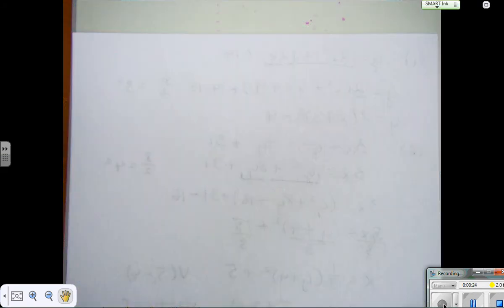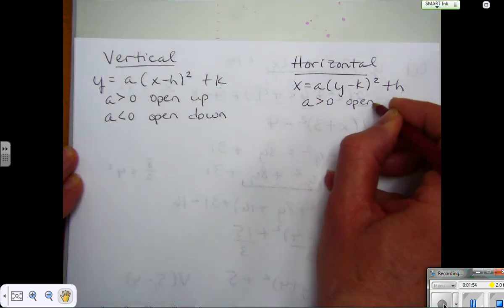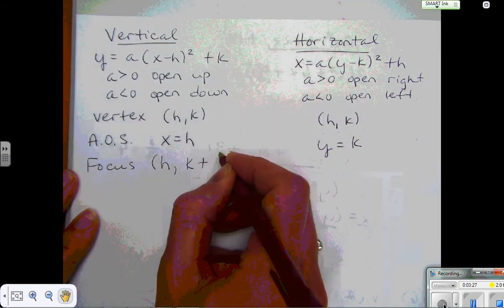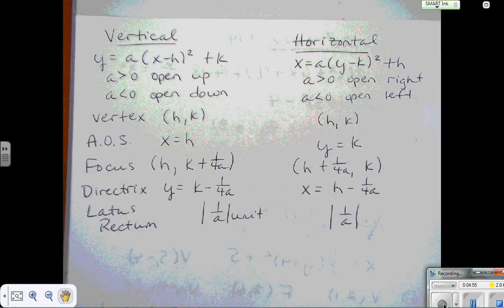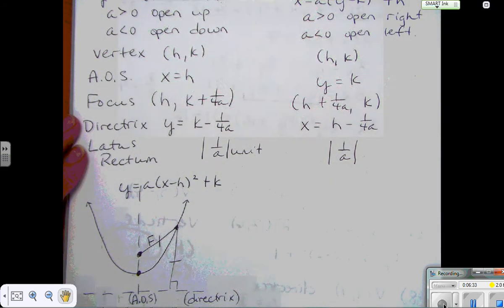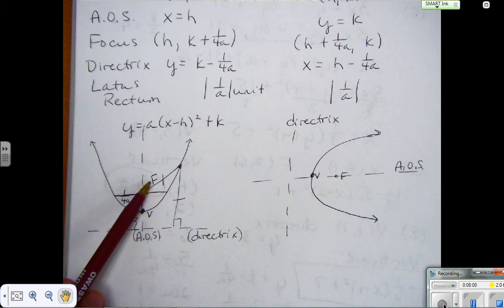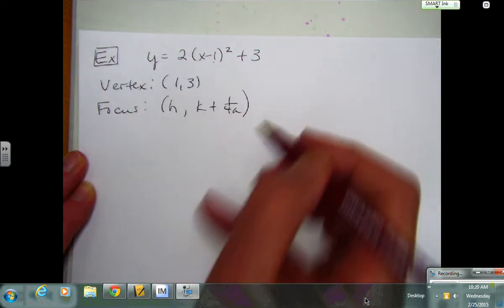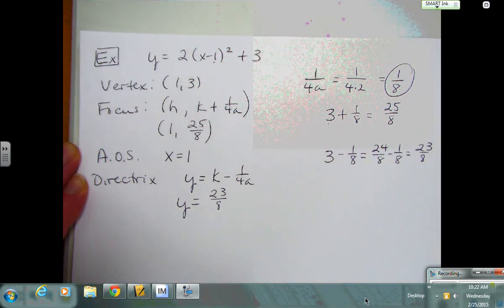Section 9 2 a